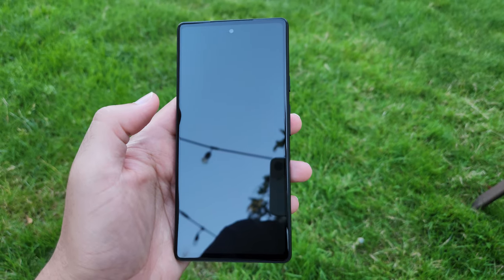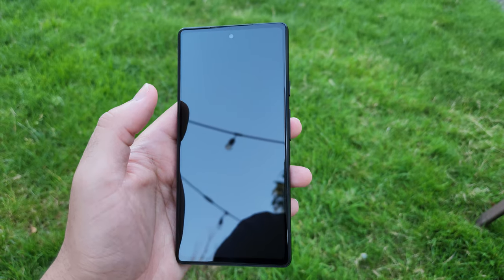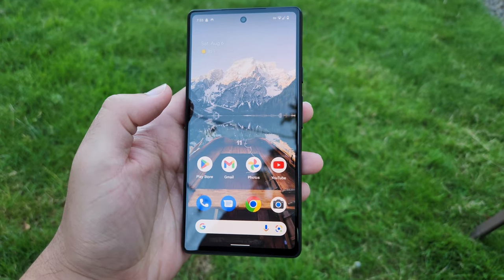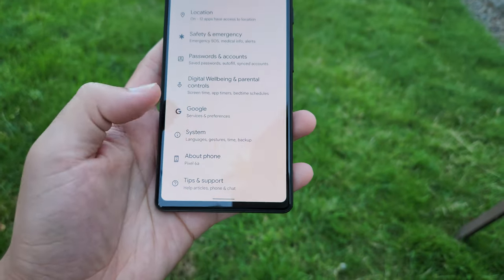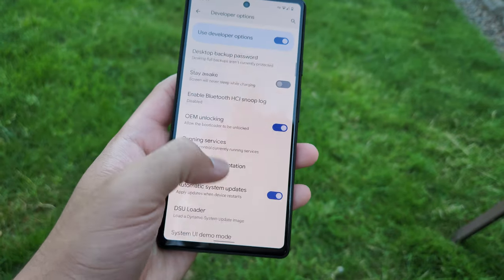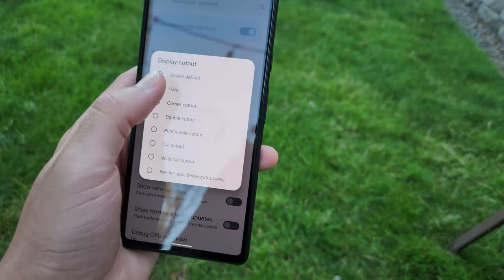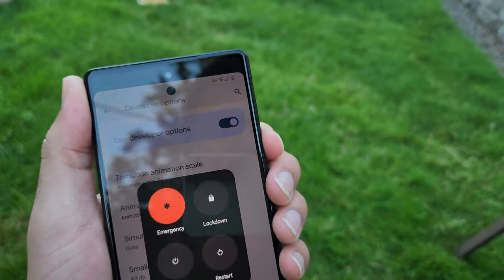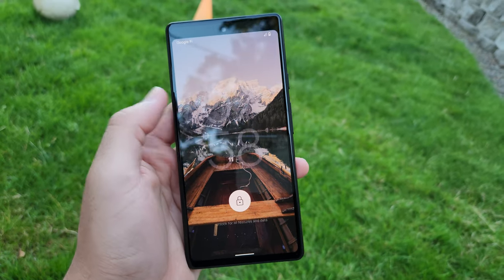hide the hole punch... get 18:9 ratio | google pixel 6a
This is how you can hide the hole punch on the latest Google Pixel 6a! This is perfect if you want to watch full screen content without a whole punch obstructing a part of the displayed image.